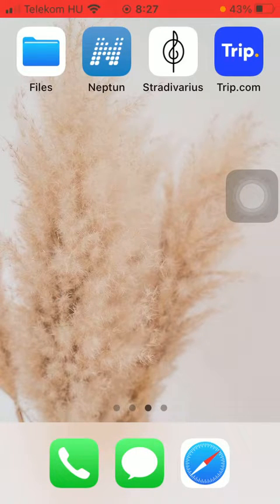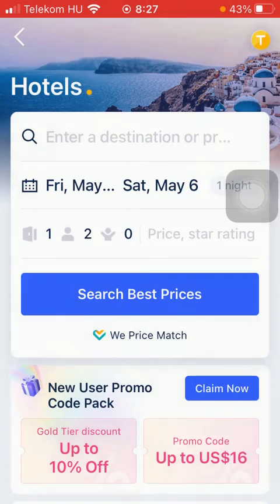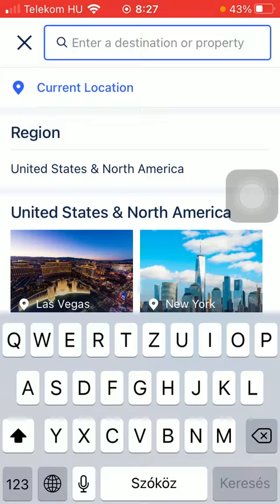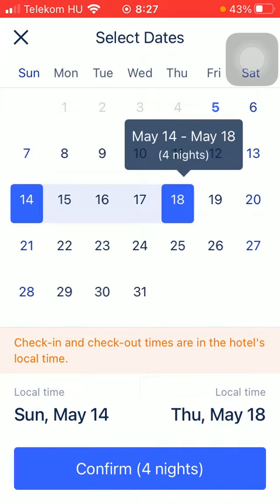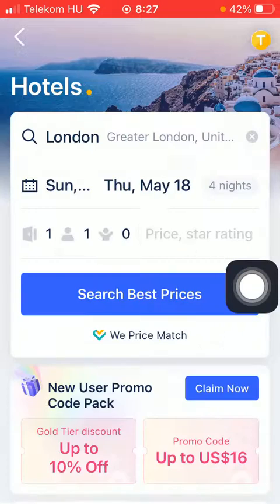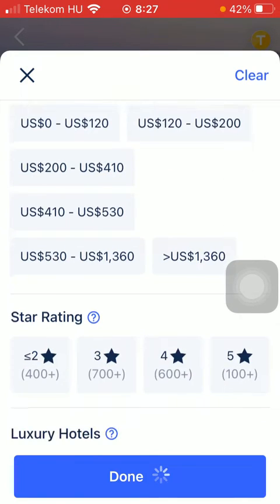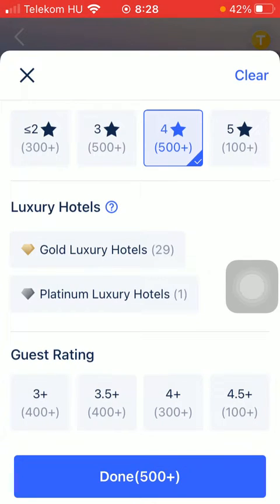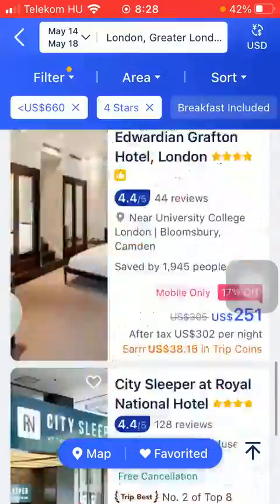How to search for hotels on Trip.com?